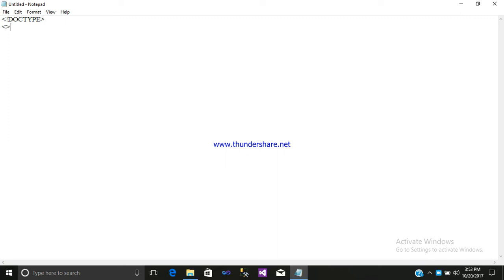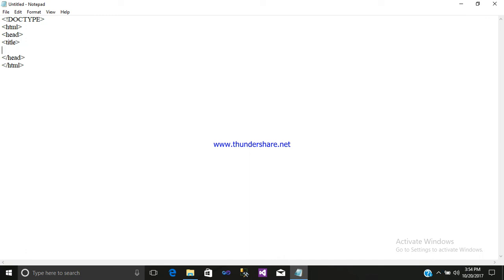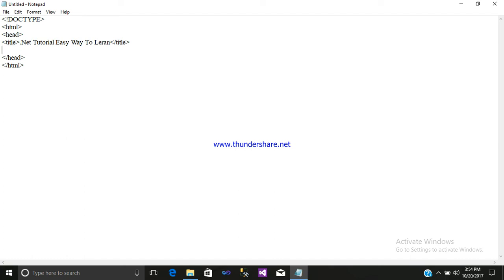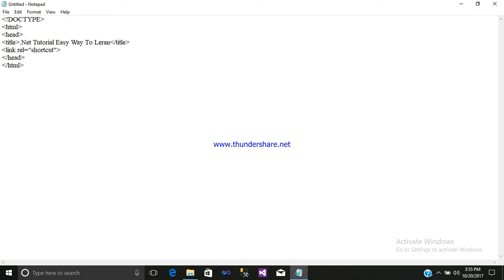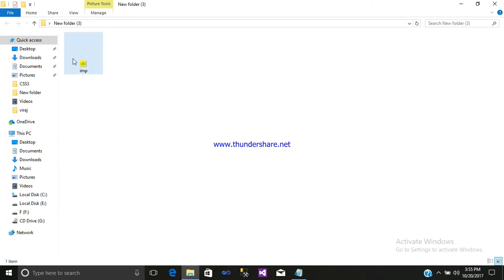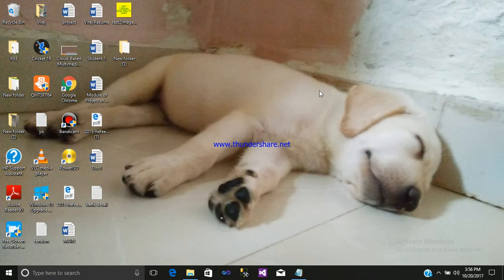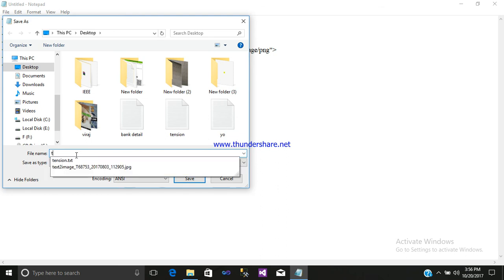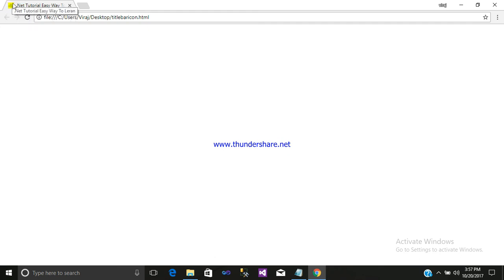HOW TO SET ICON ON TITLE BAR IN WEB PAGES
HERE IN THIS HTML Tutorial WE WILL SET ICON ON TITLE BAR IN WEB PAGES
NOTEPAD
BASIC HTML TAGS
LINK TAGS
ICON FORMAT IMAGES